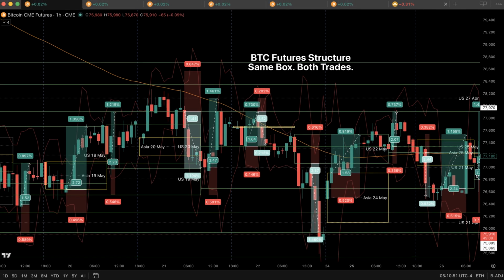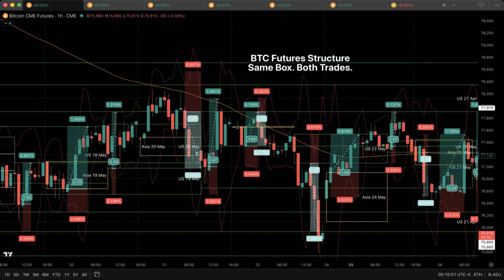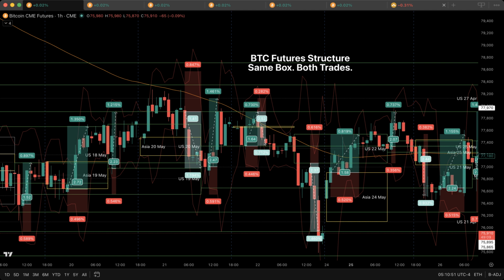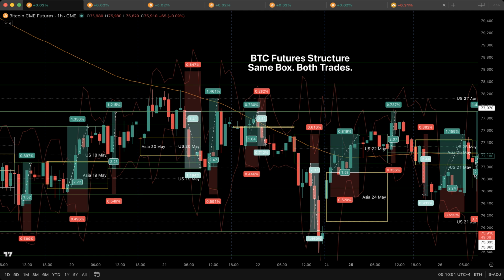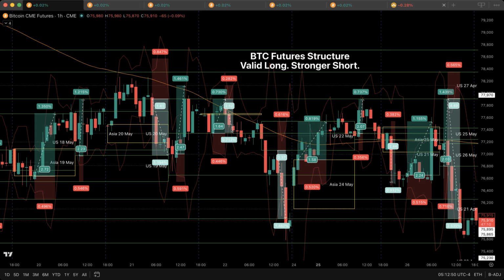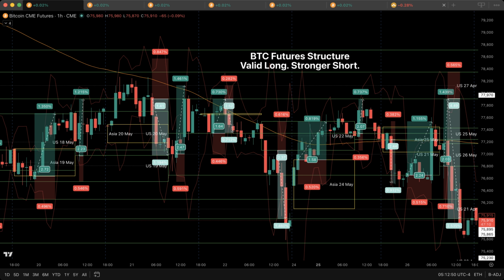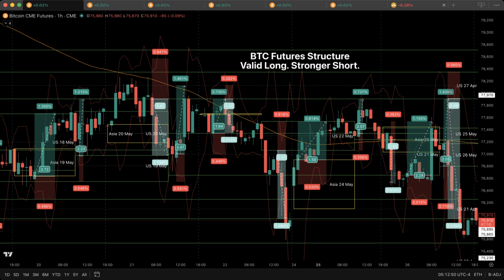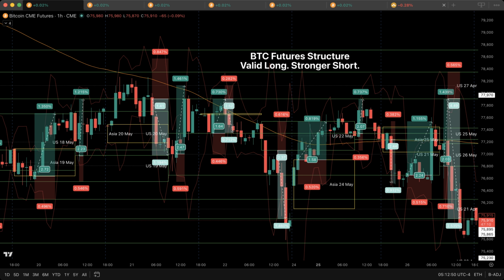Bitcoin Flips Both Ways… Then the Bigger Short Takes Over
Price overlaps the same memory again.
The first move gives short, then long.
The next session gives long first, but the stronger trade comes after the higher boundary fails.

This Bitcoin CME futures daily longform follows the May 25 Asia session and the May 26 US session through session memory, overlap, compression, short execution, long execution, stop placement, target selection, trailing management, and higher timeframe context.

No prediction.

Only execution.

You will see why the May 25 Asia midpoint becomes a short entry, why the May 21 US lower boundary creates the next long, why the May 26 US lower boundary gives a long setup first, and why the stronger short appears after April 27 US lower boundary fails.

Key points

Same session memory can create both short and long.
Overlap creates rotation, not automatic direction.
Compressed boxes create faster decision pressure.
A long can work first, but a failed upper test can flip the trade.
Stops must protect the structure, not comfort.
Trailing must follow earned distance.
Monthly, weekly, and daily context explains why the intraday move rotates hard.

Chapters
0:00 Price Drops But Cannot Stay Down
0:42 Same Memory Controls The Trade
1:33 Midpoint Failure Creates Short
2:24 Short Forms From Failed Midpoint
3:48 Lower Memory Starts To Hold
4:04 Long Forms From Lower Boundary
5:19 Stop Must Survive Lower Noise
6:21 Same Box Opposite Trade
7:35 Trail Only After Distance
9:14 Full May 25 Structure Appears
9:37 Higher Test Cannot Stay Free
11:11 First Long From Lower Side
13:24 Higher Failure Creates Short
14:06 Short Forms At April Memory
15:29 Second Trade Has Stronger Reward
16:49 Trail Needs Earned Distance
18:24 Full May 26 Structure Appears
19:32 Higher Timeframes Explain The Violence